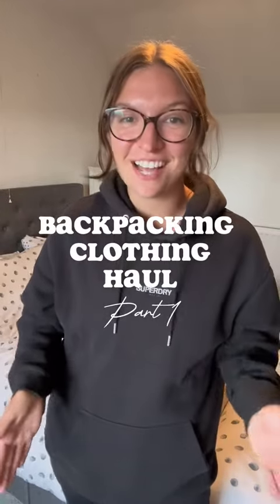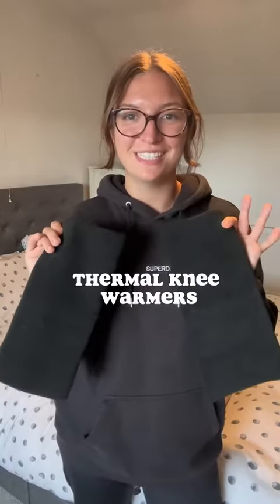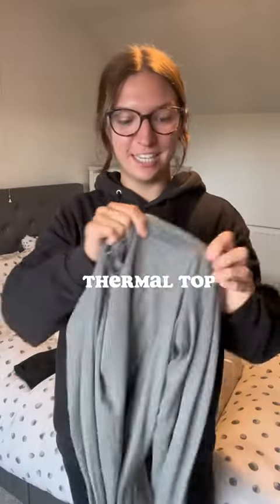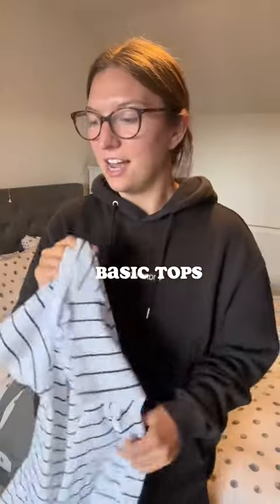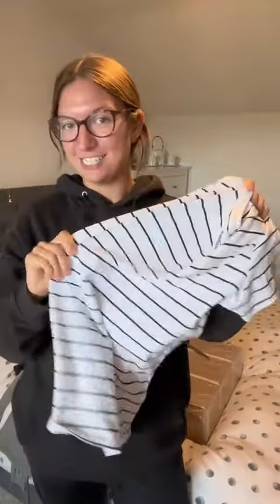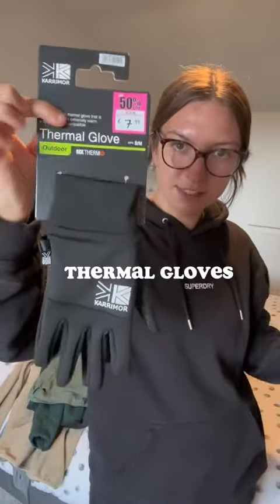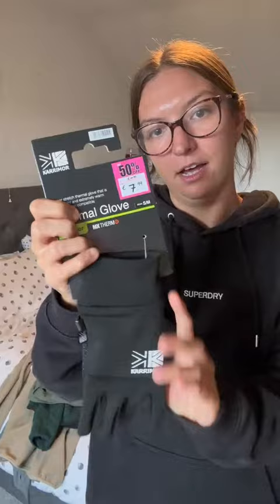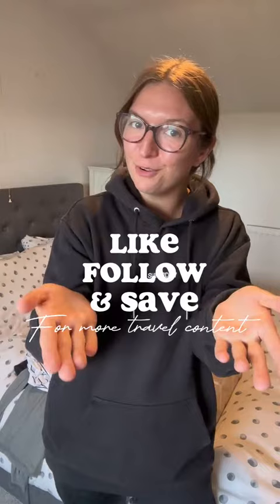My Clothing Haul for Backpacking Southeast Asia & Australia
We purchased just a few extra bits for our upcoming trip. In Australia we will be working on a ski resort to start with so needed to pack some warmer items 🤦🏻‍♀️😂

We are Kayla & Gage and we have been backpacking around Southeast Asia for the last 6 months, creating videos along the way. We have mostly been making TikToks and Shorts, however, people have been asking us to vlog for a while now.

It's a bit daunting as Vlogs are much more personable and require more talking to the camera but we finally recorded this vlog from Singapore.